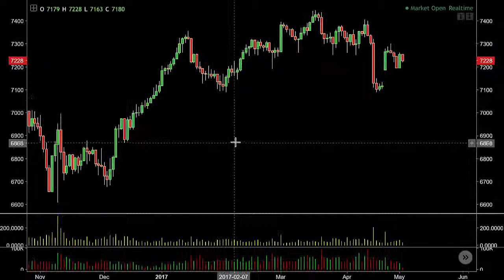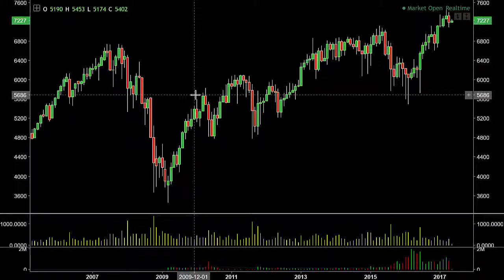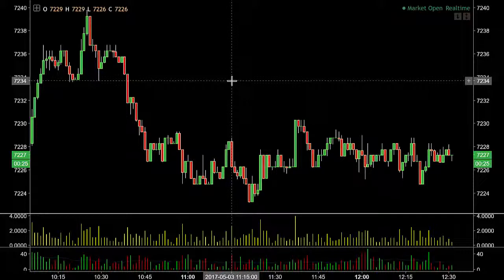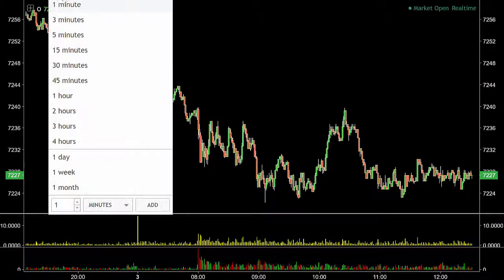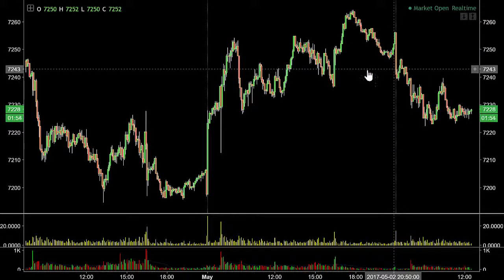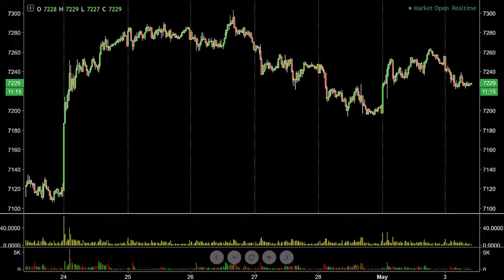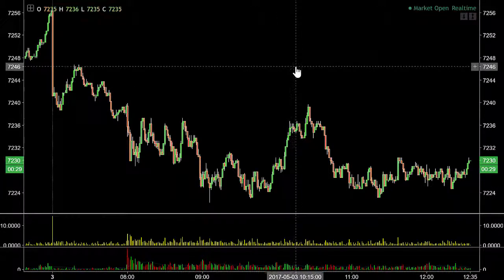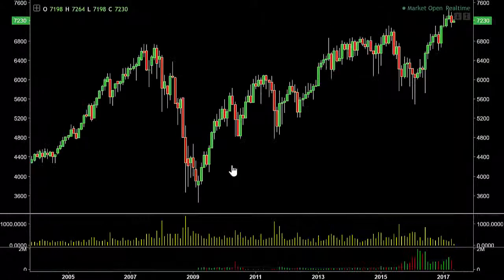What Time Frame Should I Use On My Charts?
Okay, let's talk timeframes now. What is a daily chart?  We were trading and showing a chart from a daily perspective.  A daily chart means that if are on daily timeframes; each candle is representing one day worth of trades.  That is fine if we want to analyze a chart over a period of a week or months but what if we want to get into more detail.  Then we can pick any timeframe - we can even drill down to just one minute.  We look at minutely and hourly timeframes as well as 15 minute timeframes.